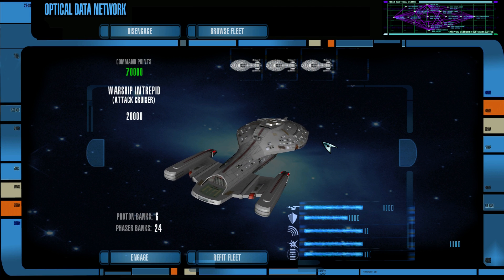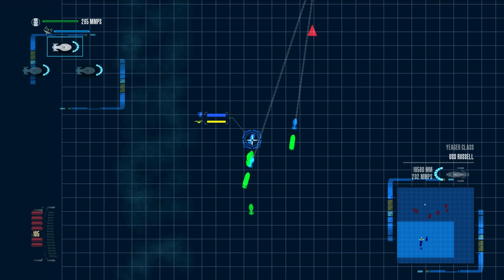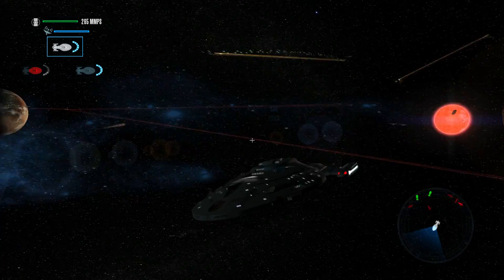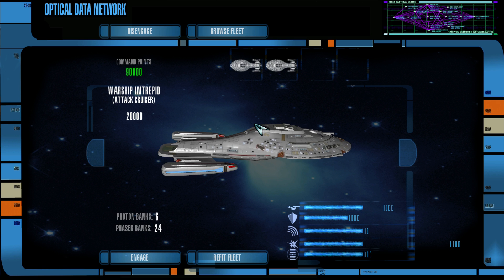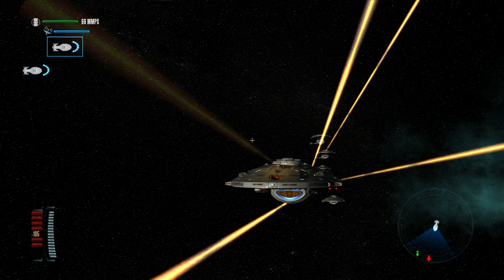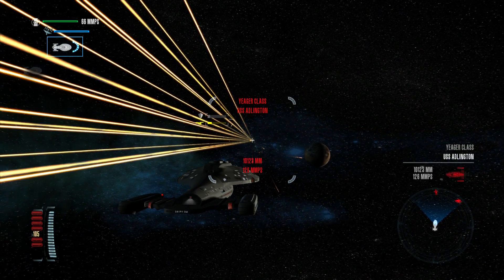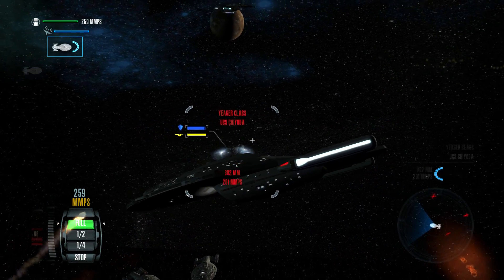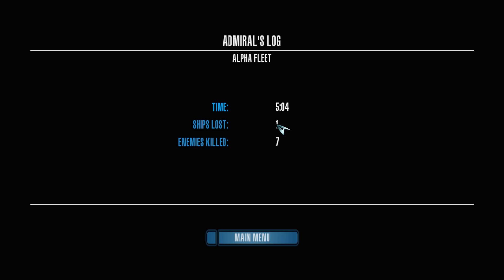Warship Intrepid Fleet vs. Yeager Fleet - Star Trek Legacy: Ultimate Universe 2.2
Which of these two powerful fleets will claim victory?

1. Download the first part of the mod at this (and install)

2. Download the second half of the mod at this (and install)

3. Download the update for the mod and install from this

The intro and outro music of this video, as well as the music through the entire video, is MY OWN, MADE BY ME using Music Maker Jam, and is not available anywhere.